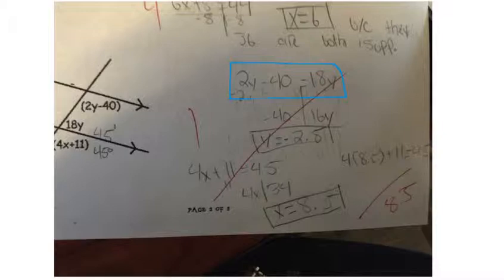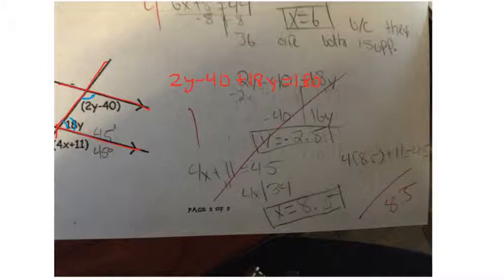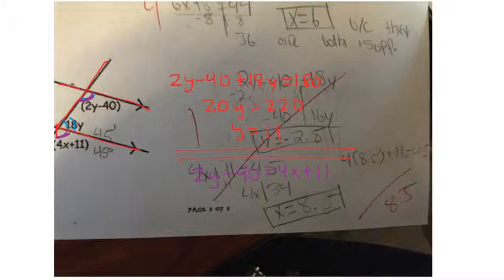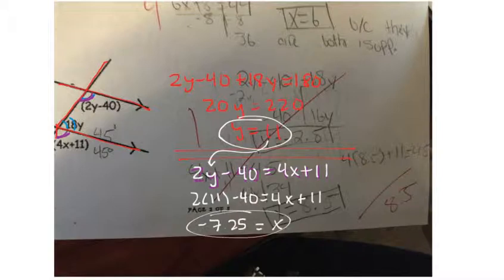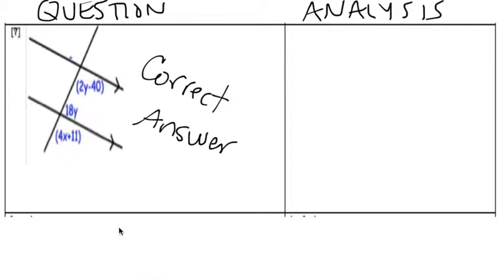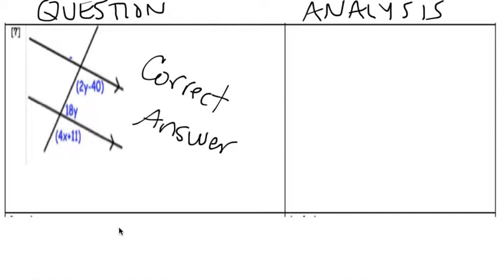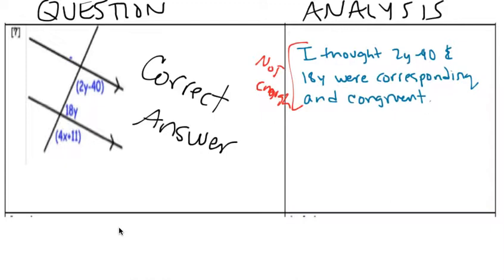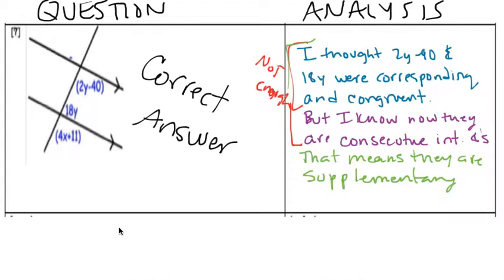3B For Bennett